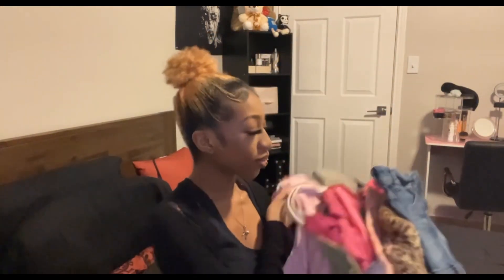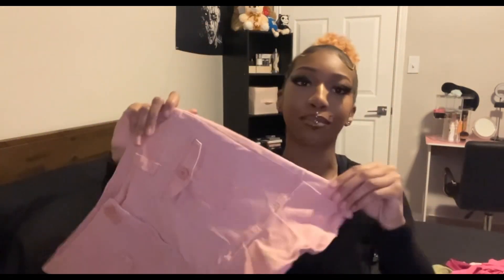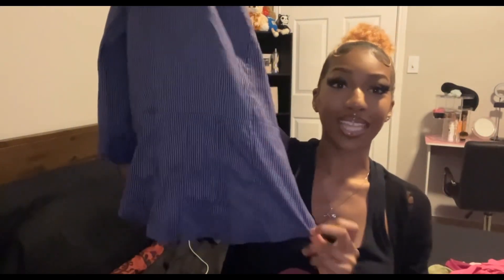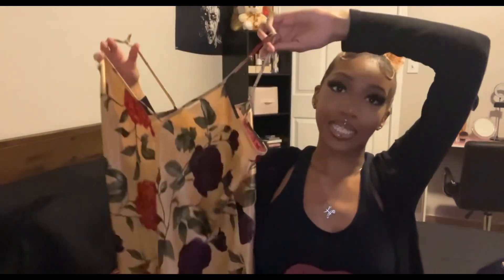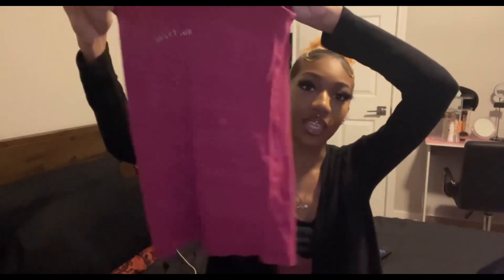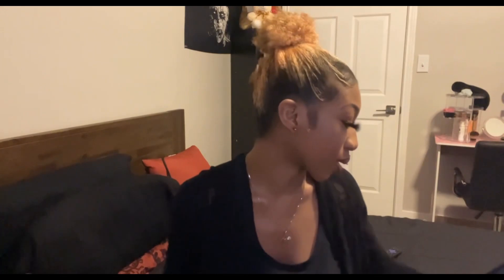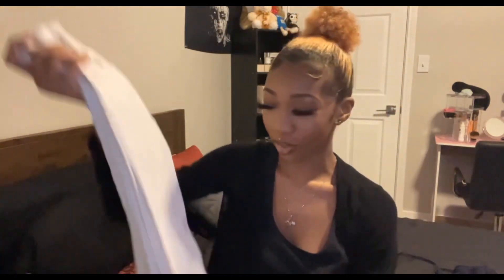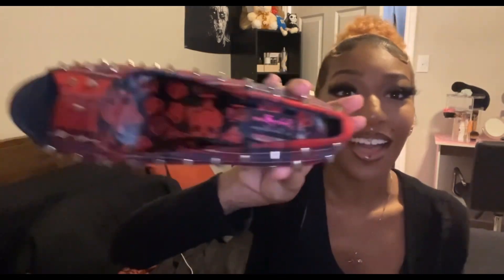Collective Mcbling/Y2K Thrift/Online Haul (Juicy ￼Couture, Playboy,DKNY) ￼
𝐅𝐨𝐥𝐥𝐨𝐰 𝐌𝐲 𝐃𝐞𝐩𝐨𝐩: ChicFreak

𝐅𝐨𝐥𝐥𝐨𝐰 𝐌𝐲 𝐒𝐩𝐚𝐦: lonemilann
( Daily Posts)

𝐈𝐟 𝐲𝐨𝐮𝐫 𝐜𝐨𝐦𝐩𝐚𝐧𝐲 𝐰𝐚𝐧𝐭𝐬 𝐭𝐨 𝐰𝐨𝐫𝐤 𝐰𝐢𝐭𝐡 𝐦𝐞